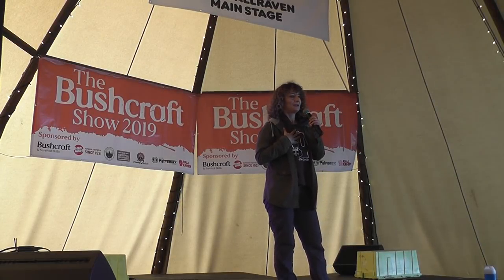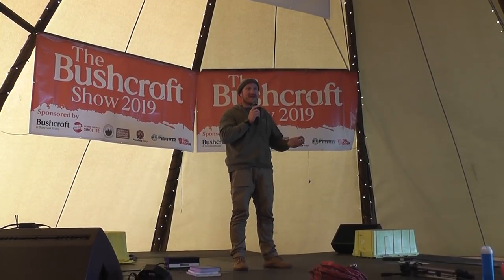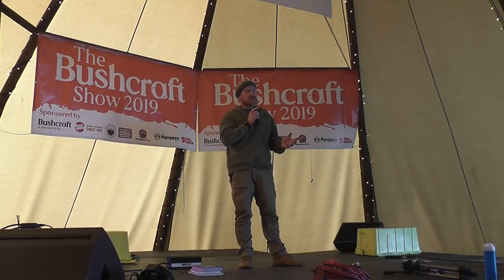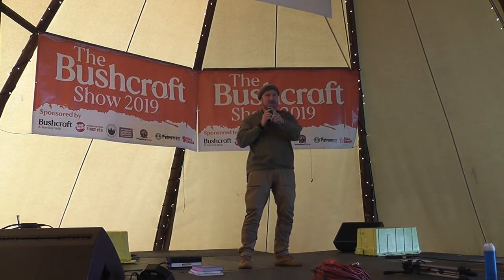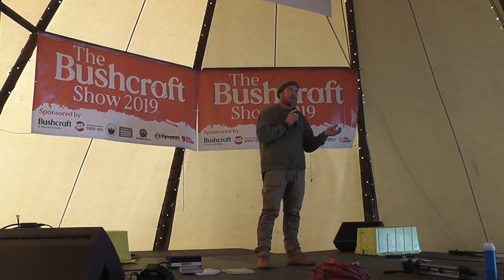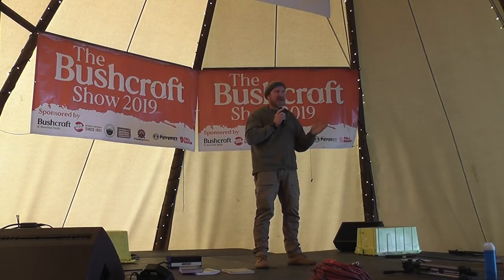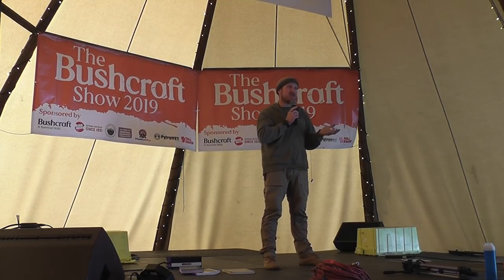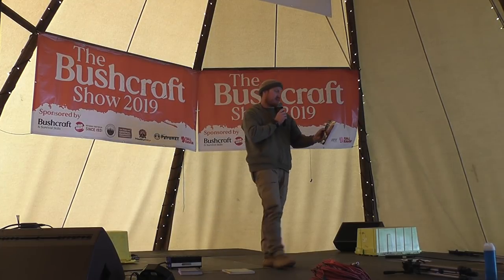Ben Orford: My Path into Bushcraft and Knife Making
I was asked to do a talk on the main stage of The Bushcraft show 2019, which I was very happy to do. I was asked to talk about how I got into the world of bushcraft and tool making so thought it would be nice to take it right back to when my apprenticeship in the world of green woodwork started.

Hope this tells you little bit about my background and why we do what we do now.
If you would like any further information about our products check out our

Cheers, Ben and Lois